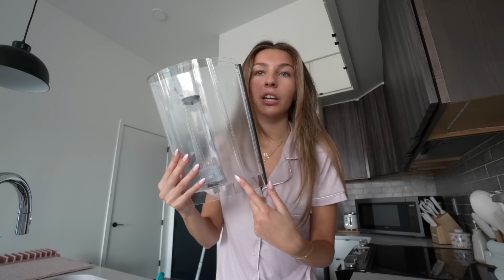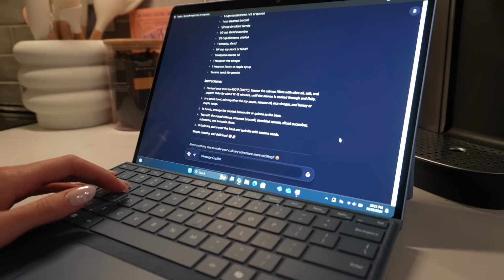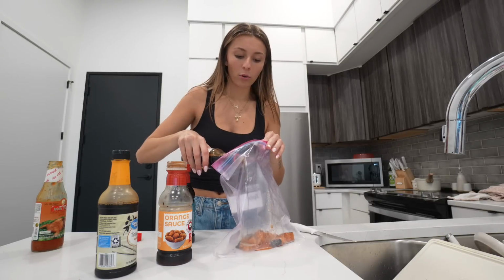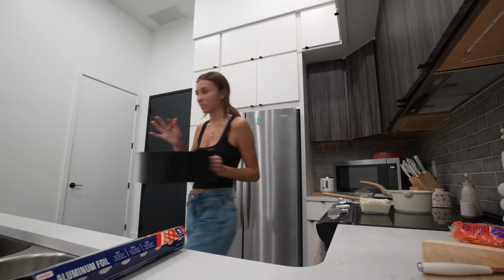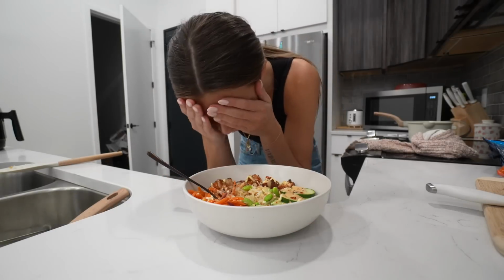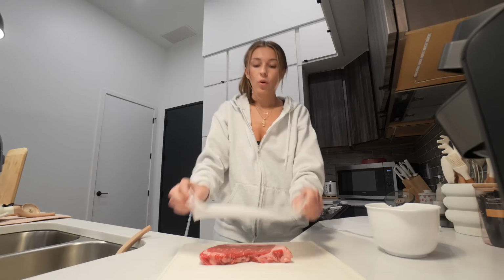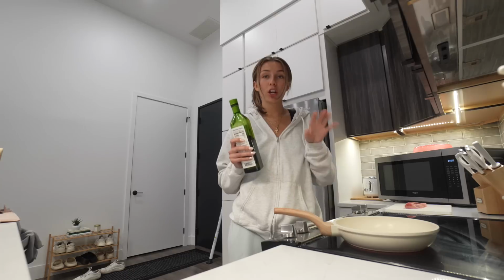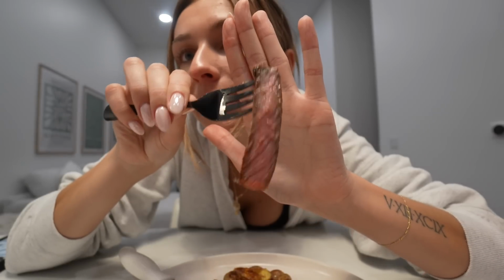what I EAT in a day LIVING ALONE *sharing my fav recipes*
Save $300 on select Surface Copilot+ PC devices at Best Buy!
Surface Pro 11- Copilot+ PC
Surface Pro Keyboard for Pro

Instagram~ @baileydedrick
TikTok ~ @BaileyDedrickk
Spam IG ~ @thingsgotworsee

I've also posted a lot of videos about pulling an all nighter, tiktok videos, hauls, cleaning and decluttering, shopping hauls, clothing hauls, vlogs, day in my life vlogs, day in the life vlogs, mukbangs, self care videos, what i eat in a day, recipe videos, cooking videos, living alone vlogs, hygiene shopping, drive with me videos and birthday videos!

xoxo~Bailey